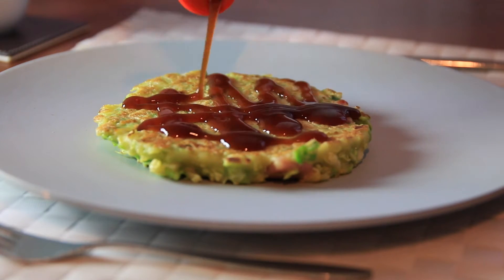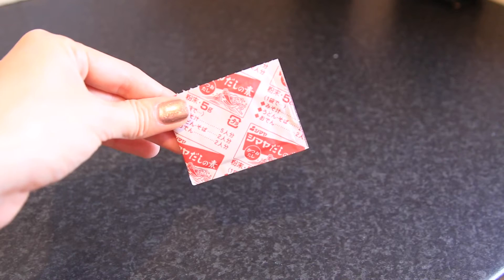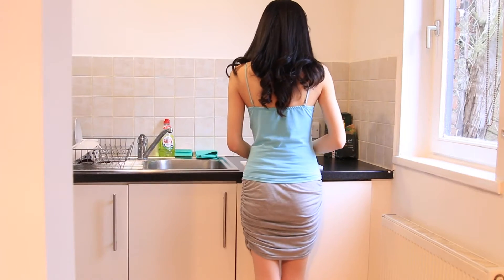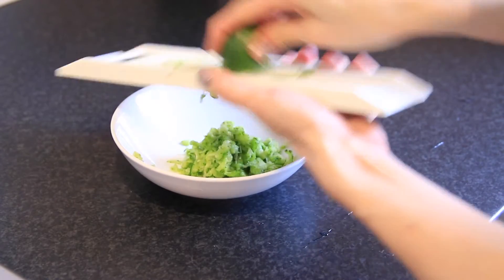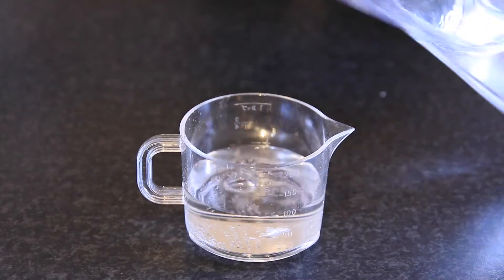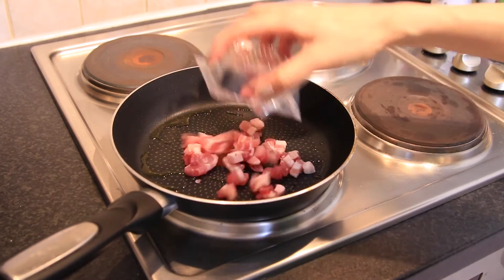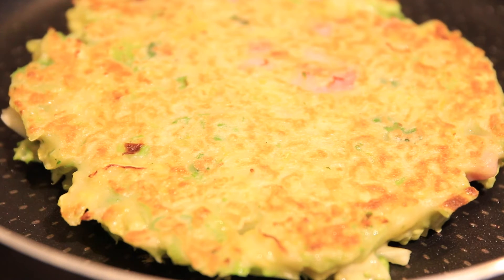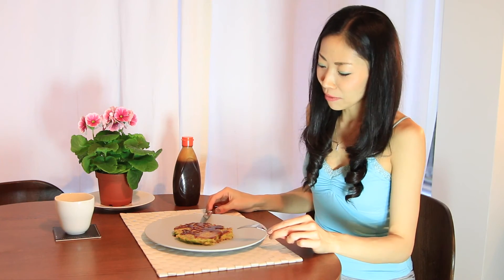How to Cook Japanese Pancake - Okonomiyaki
Get ready for the Pancake Day with Japanese savoury pancake, or alternatively called Japanese Omelette, or Japanese Pizza?! It's Okonomiyaki Recipe!

Ingredients:
eggs - 2
flour- 1 cup
cabbage - 1/3
courgette - 1
spring onion - 2
baking powder - 2 table spoons
pancetta or your choice of meat
Okonomi sourcde
water - 1/2 cup
dashi powder - 1/2 sachet